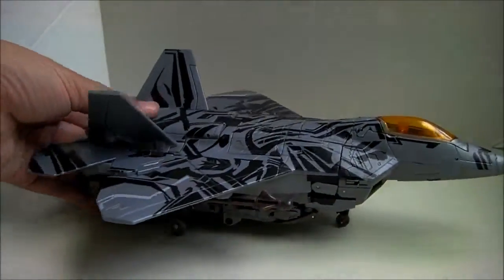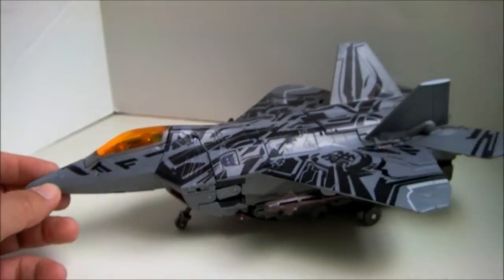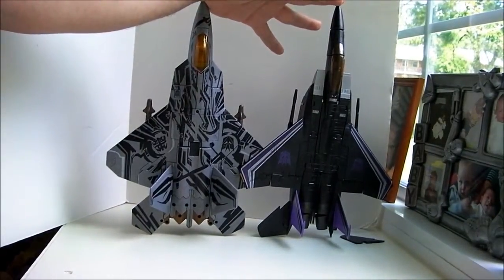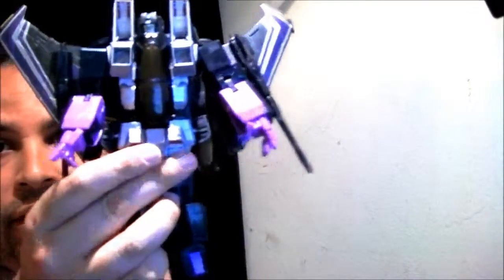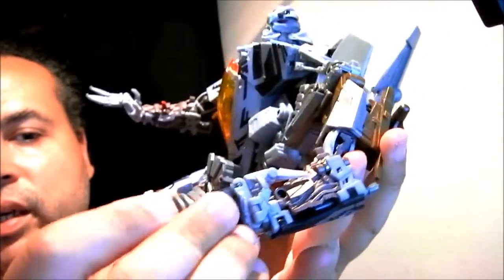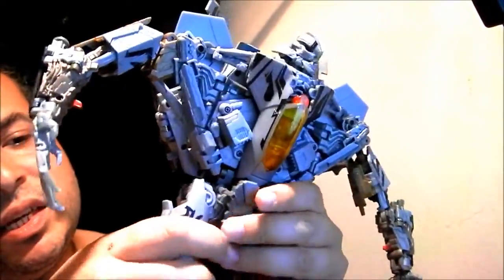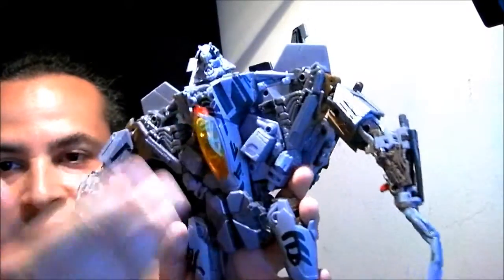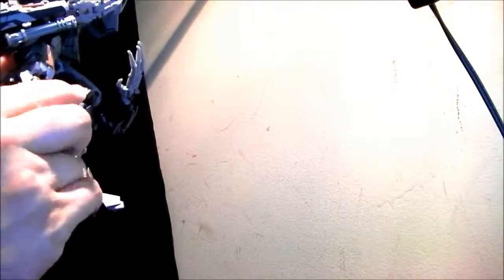re-upload Review Time HFTD Leader Starscream and Office update